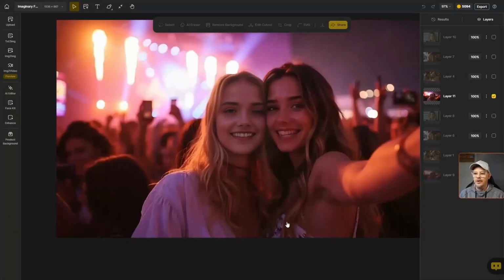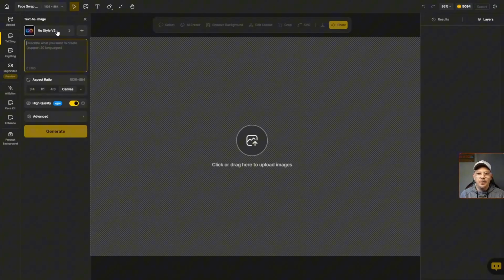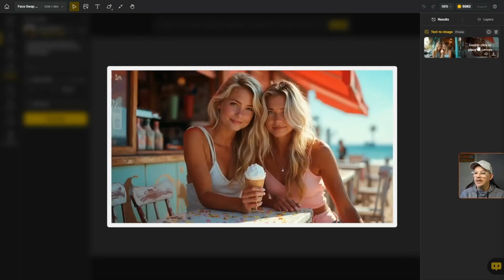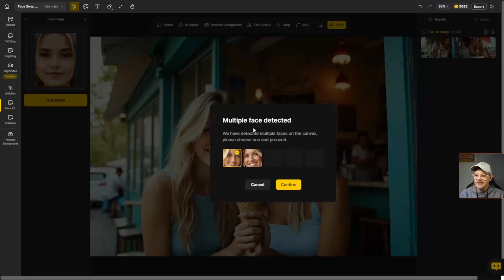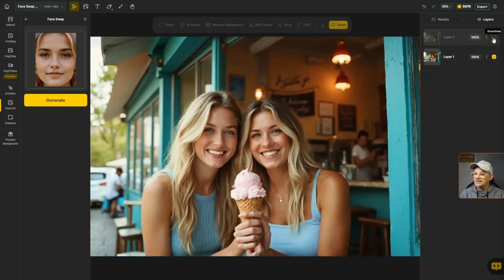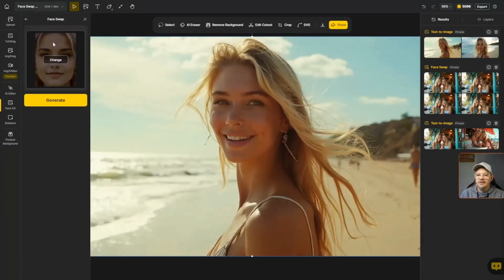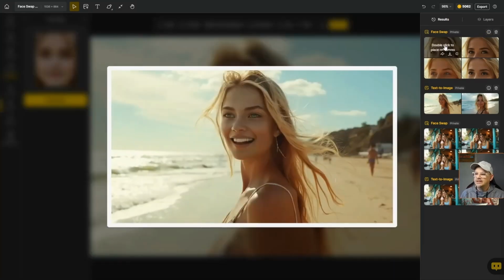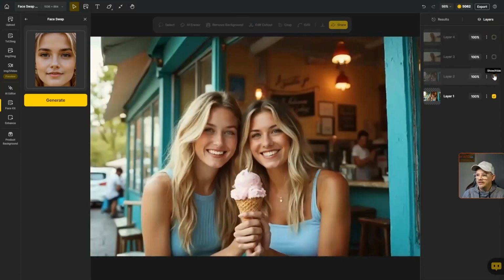Consistent Characters with Dzine Face Swap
Dzine ai (formerly named Stylar AI) is an image generator, image editor, and overall visual design platform that organizes your work within projects.

In this video we'll look at using the Dzine face swap tool as one way to achieve consistent characters in your AI image generations. I'll show you some images I've created using face swap in Dzine to have the same character in different scenes and scenarios, and then we'll go step by step through creating images of our character in a couple of different environments.

Chapters: